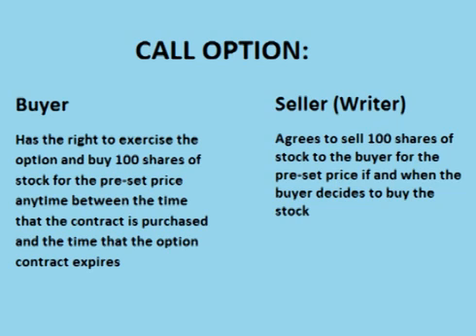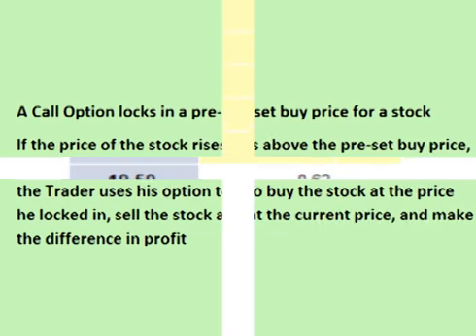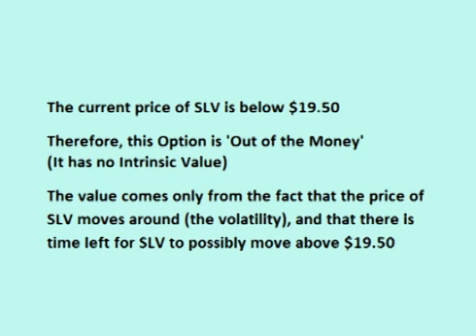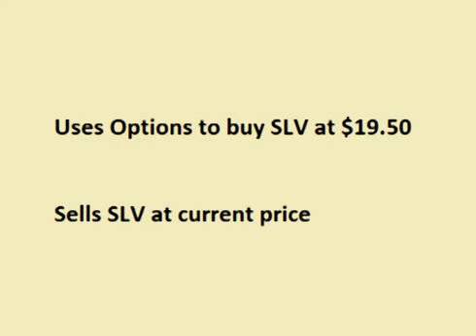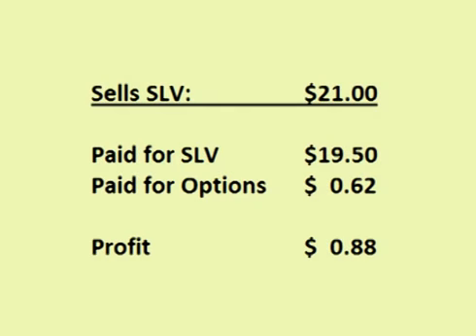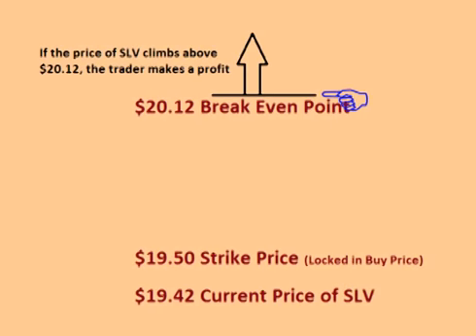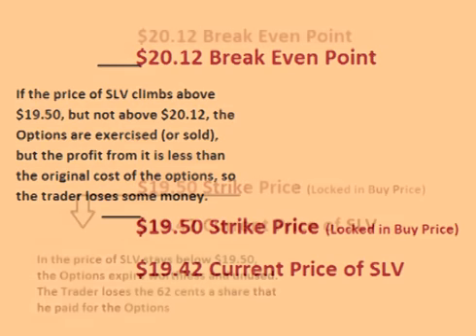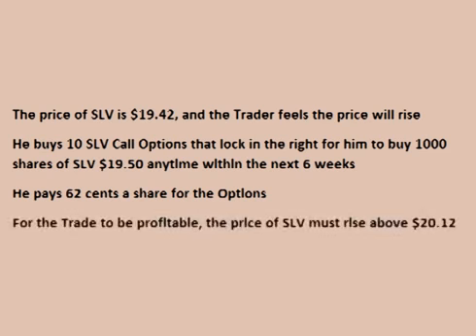7. Introduction to Trading Call Options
This is the 7th in an ongoing series on Basic Options.
In this video, we take our first look at trading Call Options.